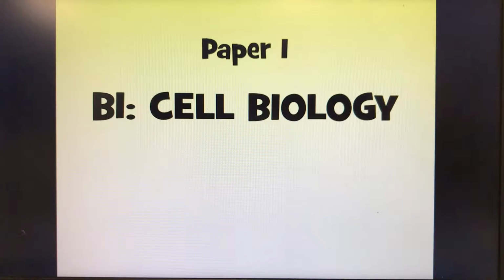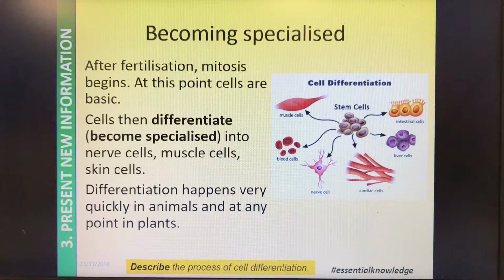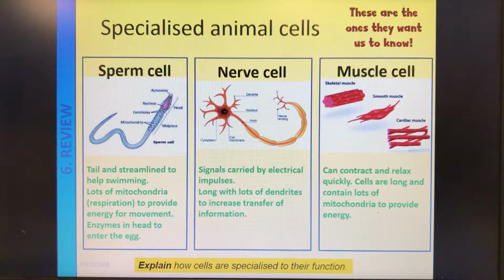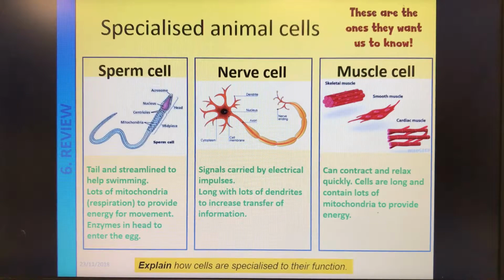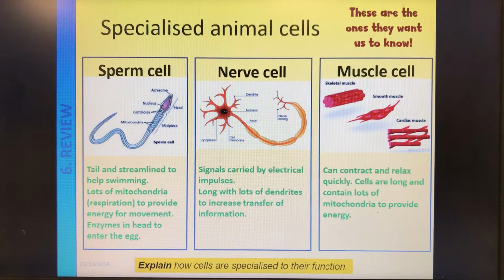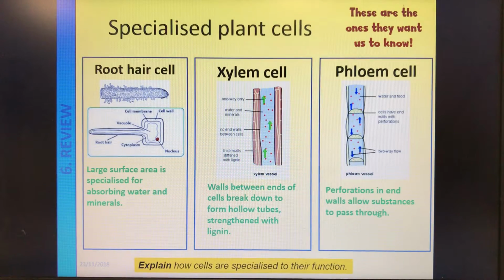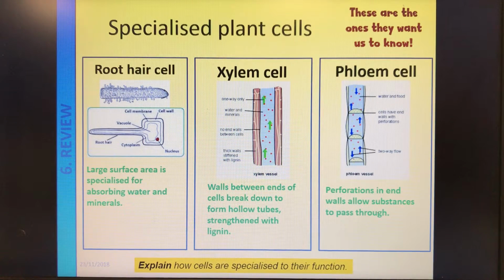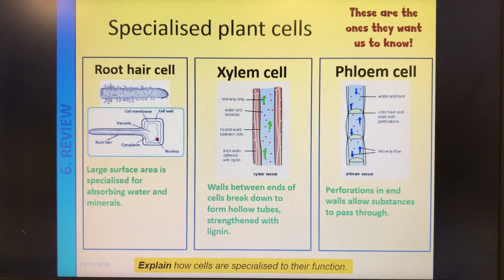B1 Specialised Cells and Differentiation